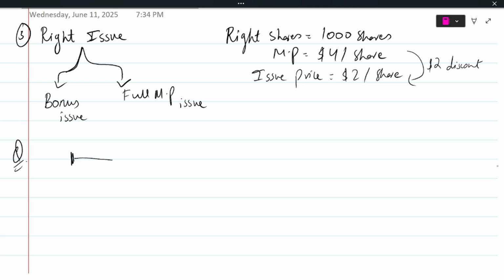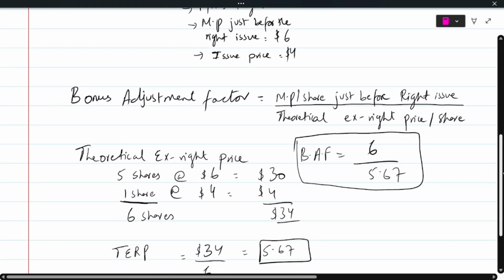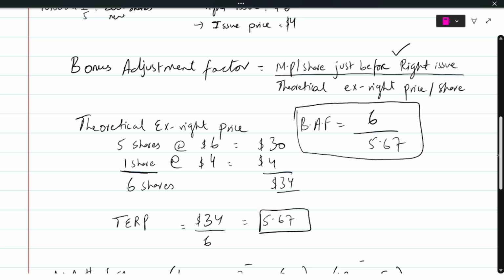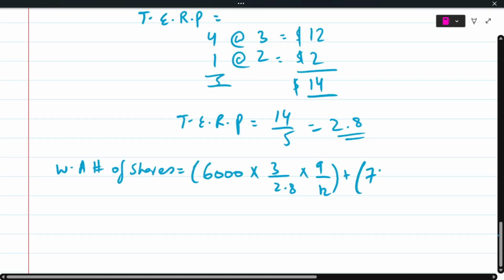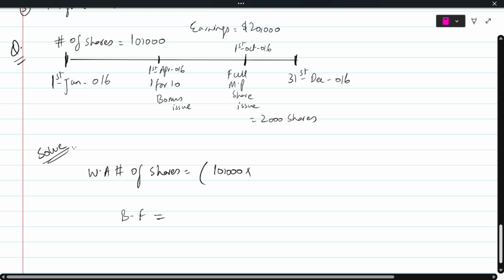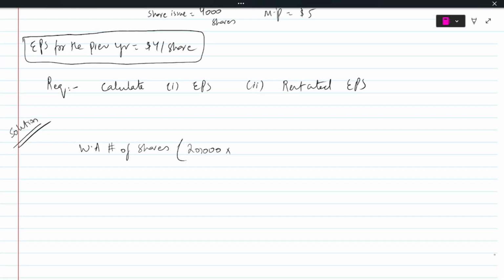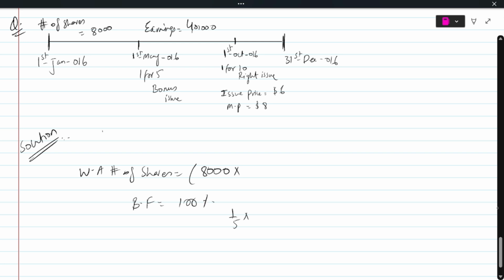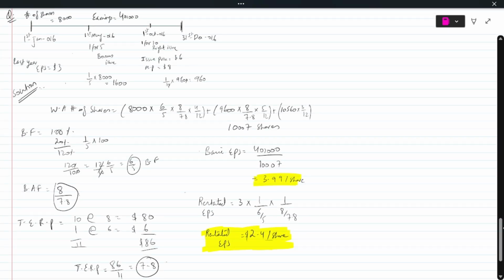Earnings Per Share | IAS 33 | PART 2/4 | Dealing With Multiple Types of Share Issues | ACCA F7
In this comprehensive video, Sir Uzair Awan breaks down one of the most important concepts in financial reporting – Earnings Per Share (EPS).
You'll learn:
🔹 How to deal with Right Issues using the Theoretical Ex-Rights Price (TERP).
🔹 You'll also learn how to adjust EPS when a company has multiple types of share issues during the year, such as bonus issues, rights issues, and full market price issues.

This video is useful for ACCA students and anyone studying accounting or finance. Whether you're preparing for exams or just trying to strengthen your understanding, this session will give you clarity and confidence.

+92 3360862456